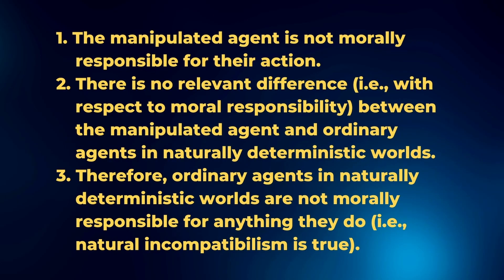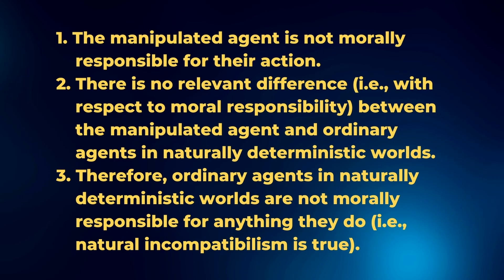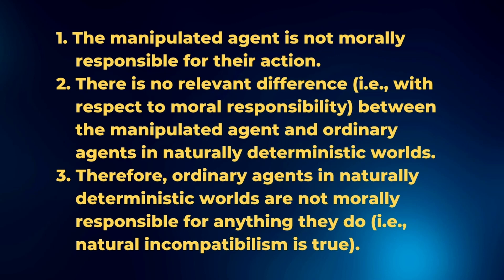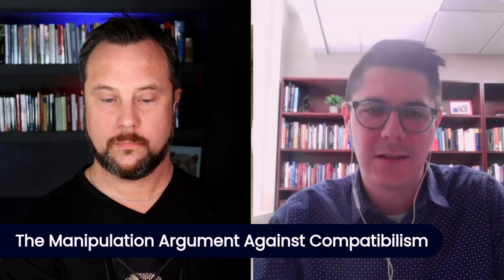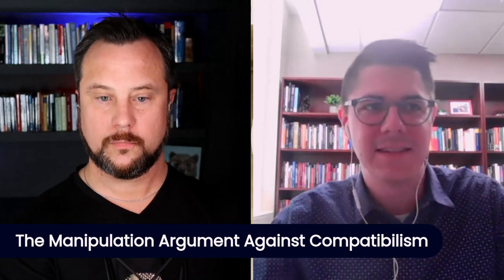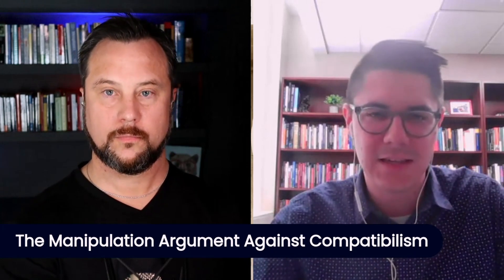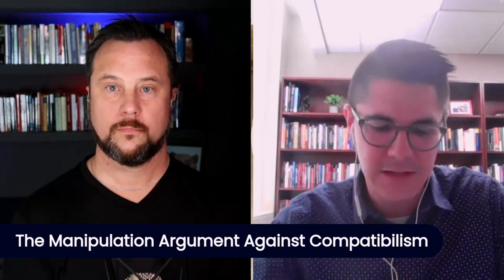The Manipulation Argument Against Compatibilism Explained (Dr. Taylor Cyr) | EP. 3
Learn how the manipulation argument works to counter compatibilism about freewill and determinism. And discover how Mele's fascinating Zygote Case supports the argument as Dr. Taylor Cyr talks you through this important argument in the freewill debate.

🚀 YOUR FREE GUIDE
Discover exactly what you need to know about 5 powerful arguments for the existence of God.